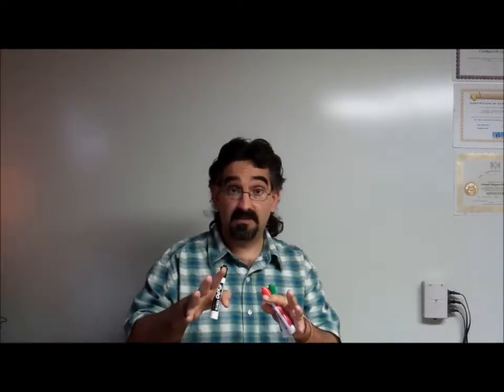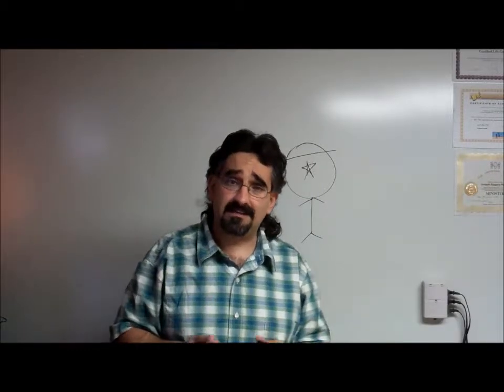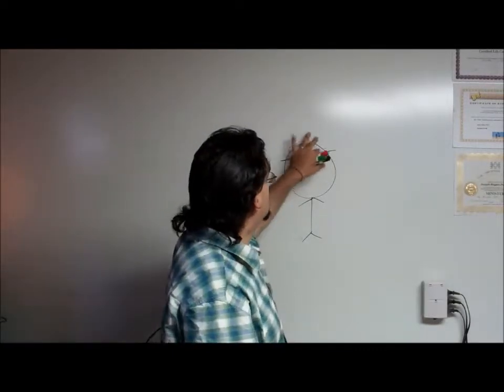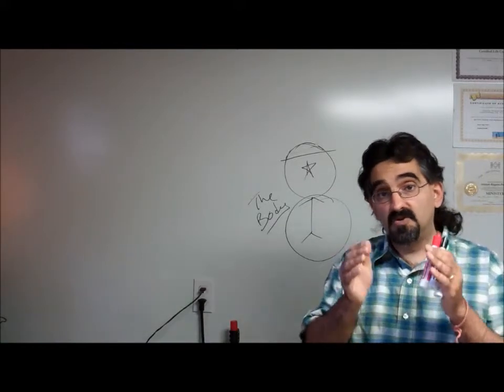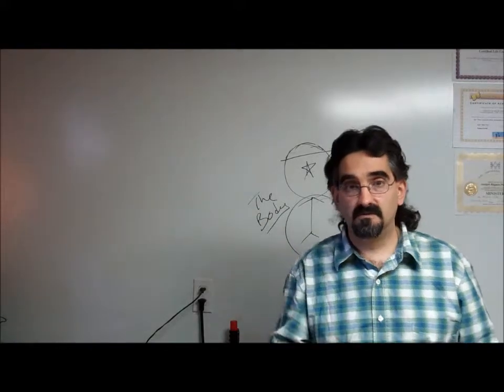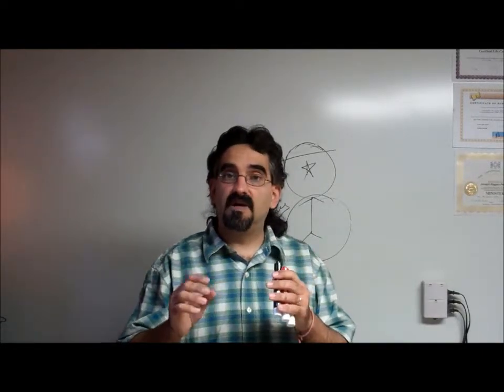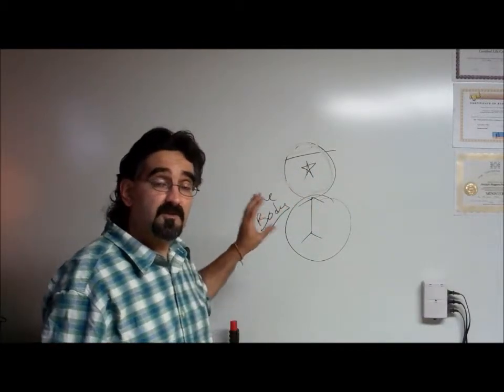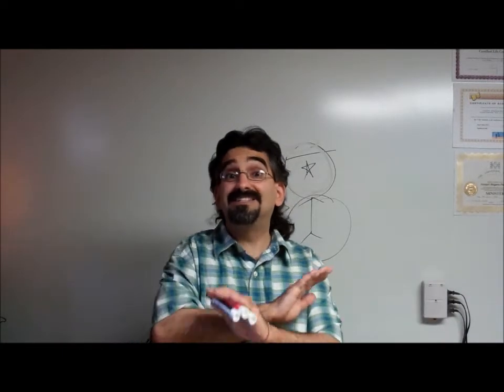Changing How You Live: Working with the Body and the Conscious Mind to Free the Subconscious Mind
In this brief video Joseph Anthony goes against the grain a bit to suggest that if we don not know our deep subconscious paradigms then we shouldn't let that hinder us from doing inner work.  Work with what you you do know--things in the conscious mind and things in the body.  If we make this practice a habit and utilize tools such as affirmations and Dream Boards, we will transform our subconscious minds.  For Life-Mentoring, EFT Mentoring, Seminars, Retreats, Lectures, Educational Consulting, Storytelling or Musical Gigs, including kirtan events for your party or yoga studio Contact Joseph Anthony at or PO Box 1302, Roslyn, PA 19001, or call